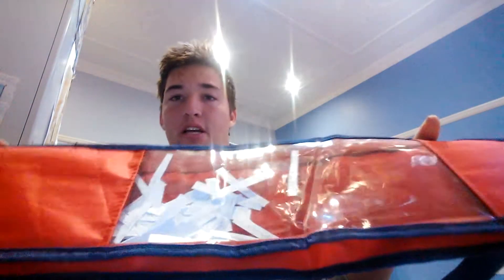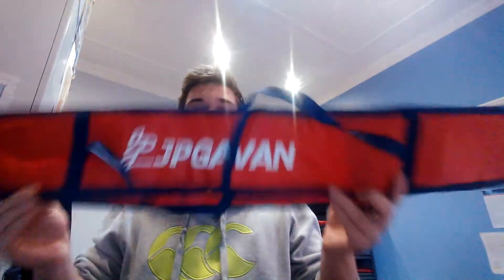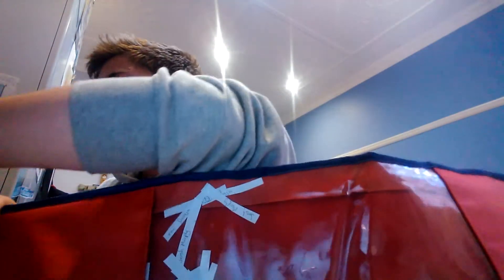JPGavan Cricket Facebook page winner!